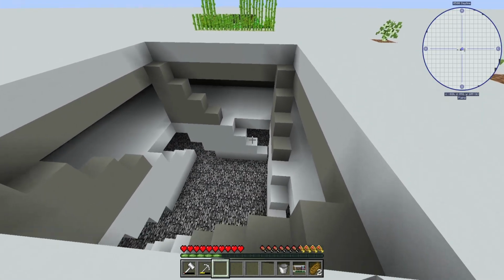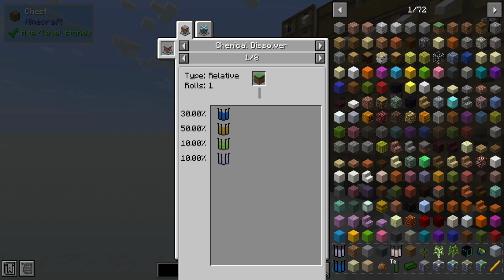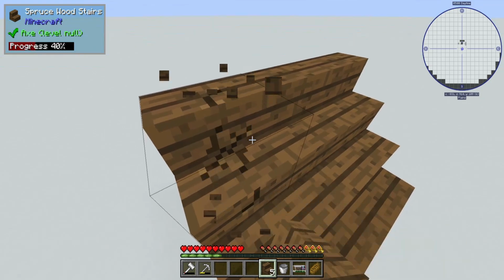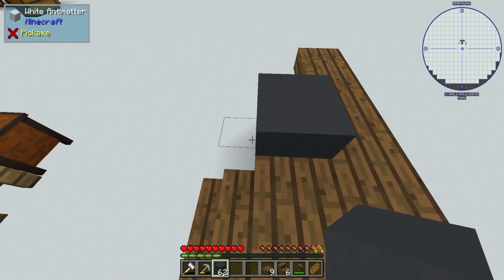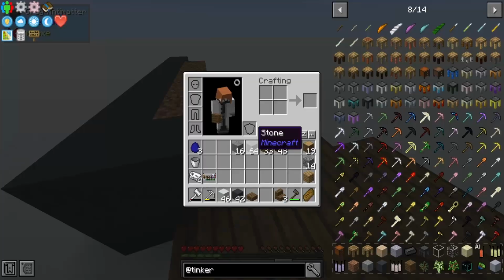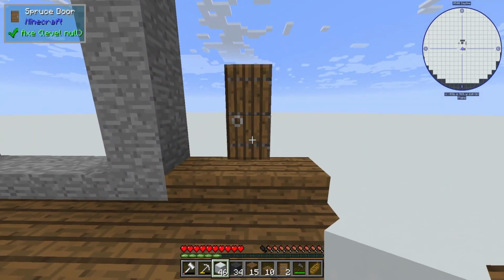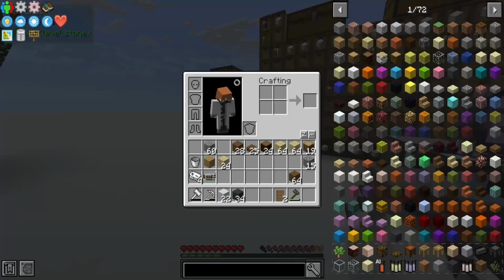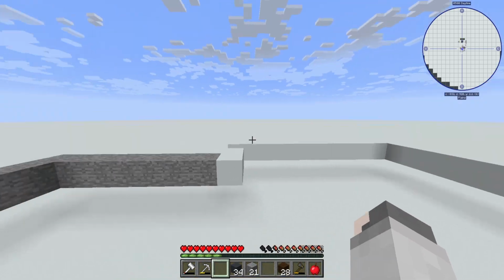Antimatter Chemistry Ep. 3 - Struggle Build With Zykic!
If we're stuck here, we might as well make a home, yeah? Though this might prove to be a bit of a challenge... in more ways than one!